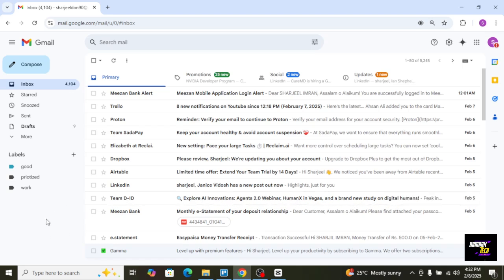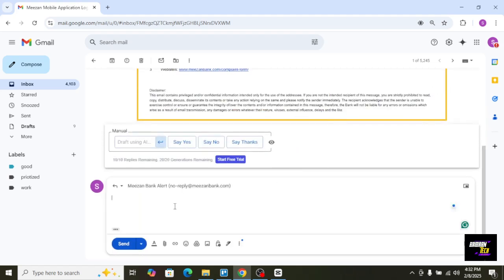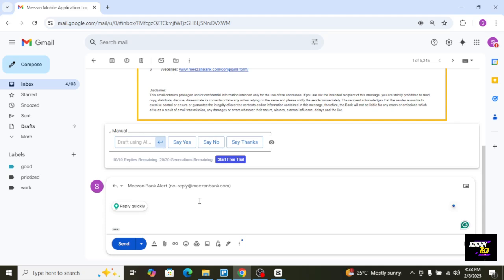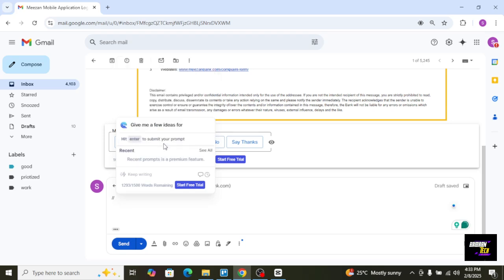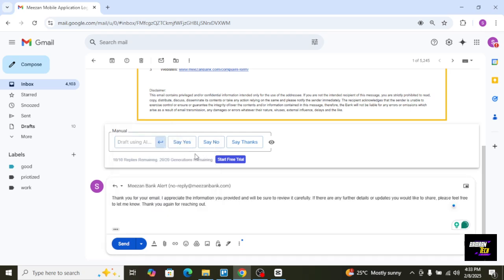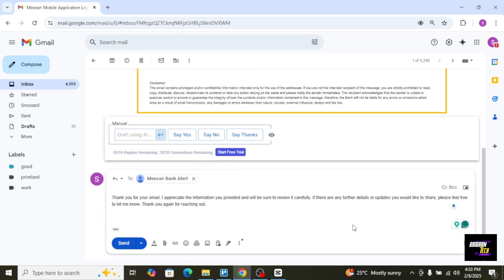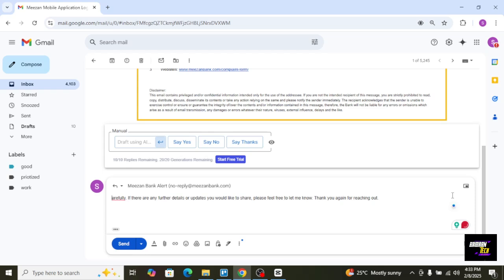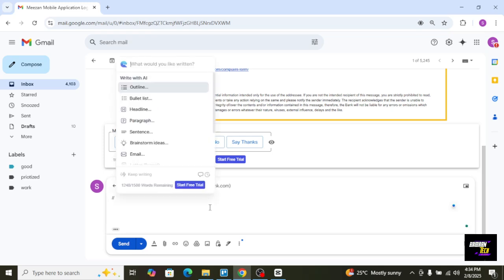Smart Assistant or Smart Email? Using AI Tools with Gmail (2025)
Smart Assistant or Smart Email? Using AI Tools with Gmail

Discover the future of email with AI tools in Gmail! Learn how to use smart assistants for a more efficient inbox in 2025.

Are you worried that Artificial Intelligence might take control of your Gmail inbox? With the rapid advancement of AI technology, it's natural to wonder if our email inboxes will soon be managed by machines. In this video, we'll explore the possibilities of AI integration in Gmail and what it means for your online privacy and security. From smart email filters to automated responses, we'll dive into the benefits and risks of AI-powered email management. Will AI take over your Gmail inbox? Watch to find out!